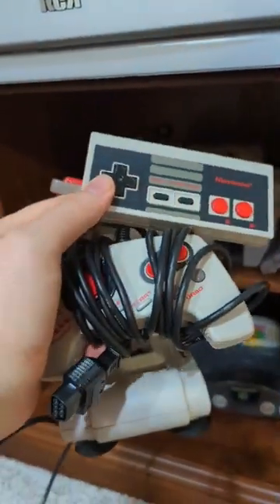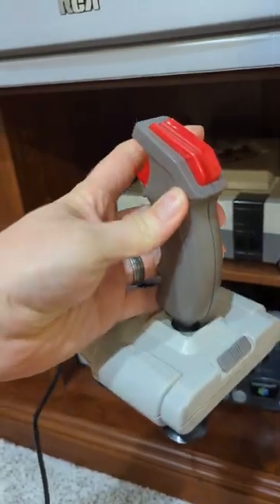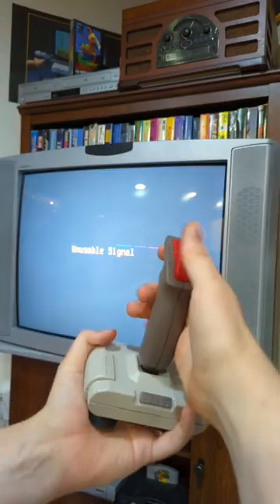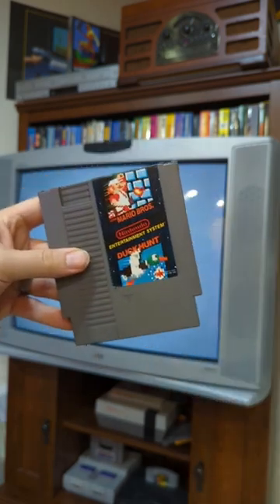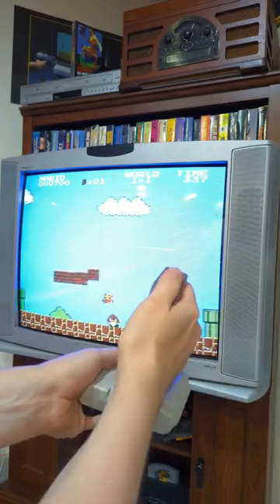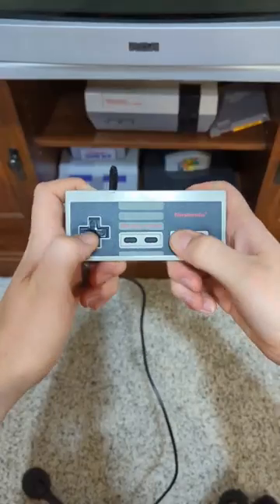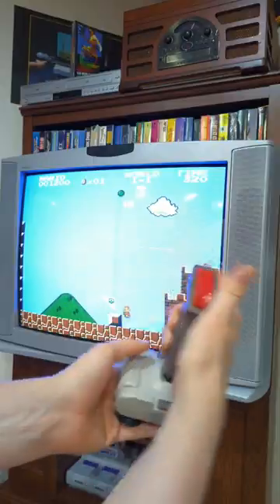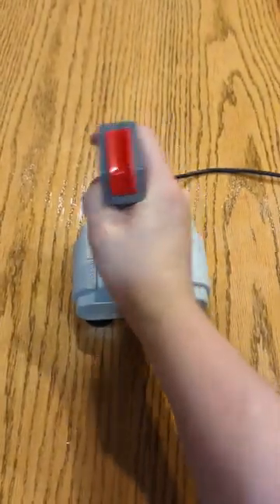The NES Flight Stick Controller - Quickshot